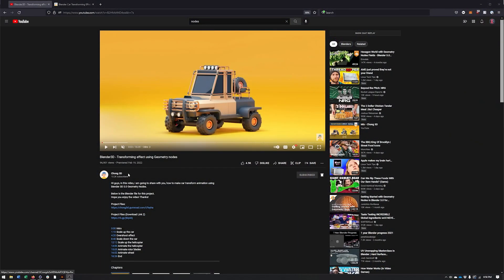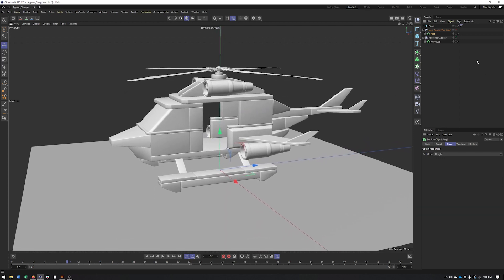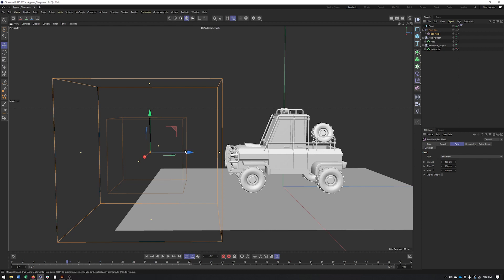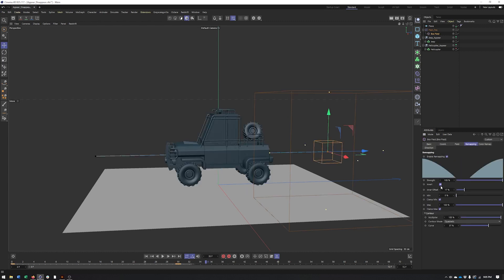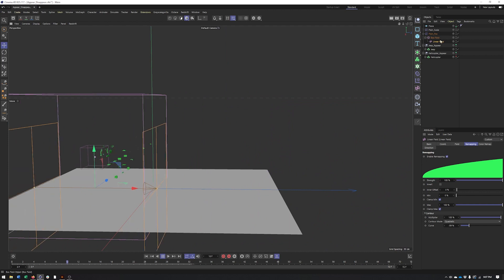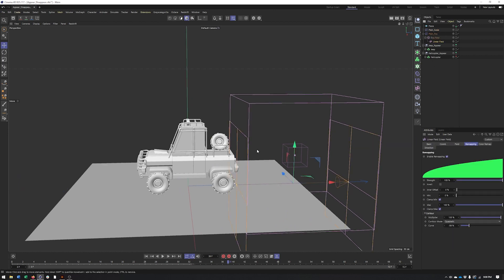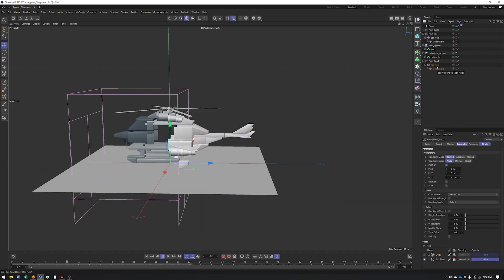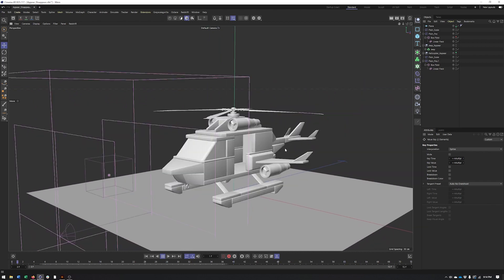Cinema 4d R25: Blender Geometry Nodes Vs Mograph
In this video I do a quick break down of a video from Chong 3d and see how to achieve a similar effect in Cinema 4d using Mograph.